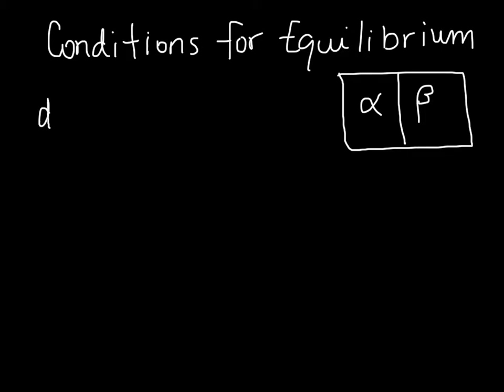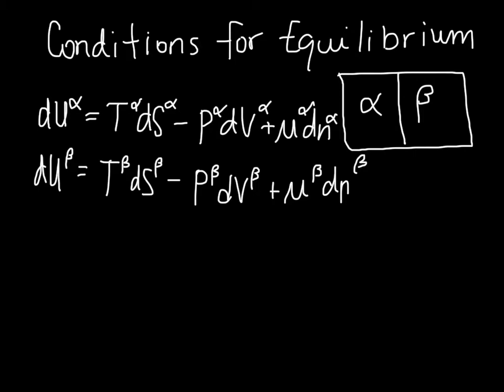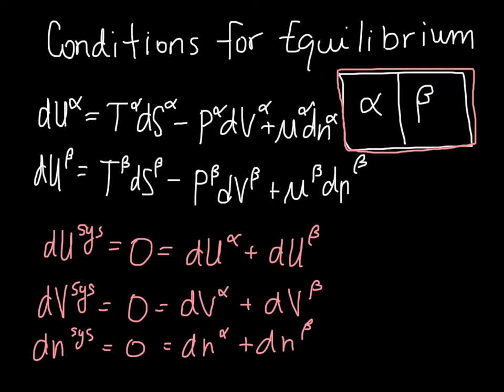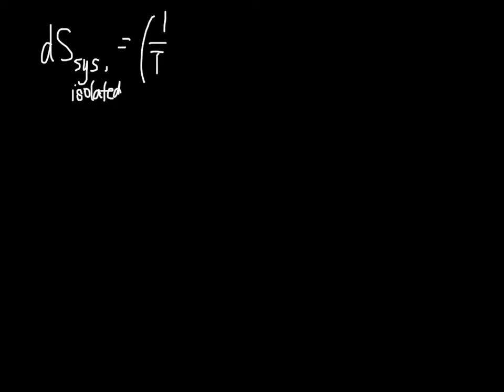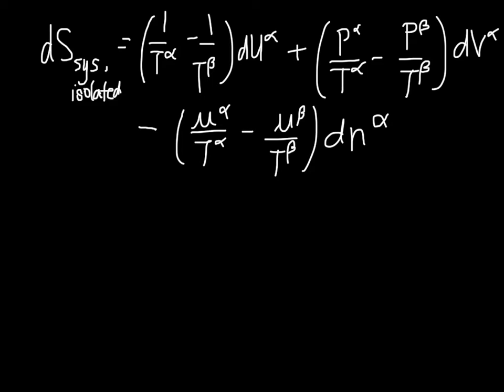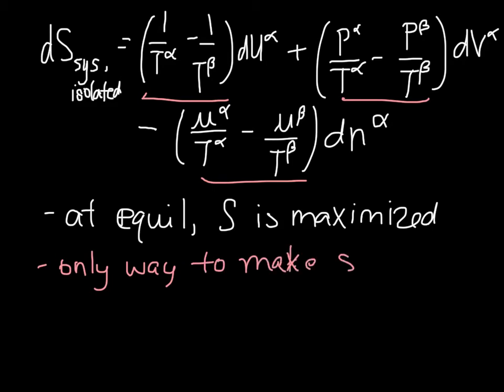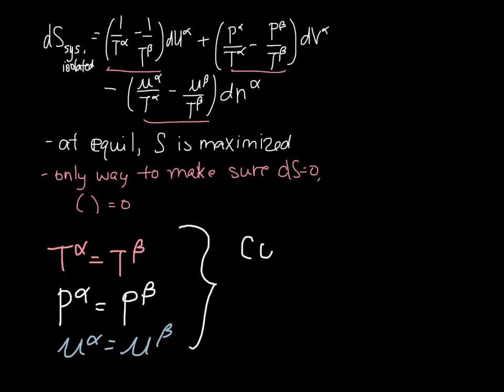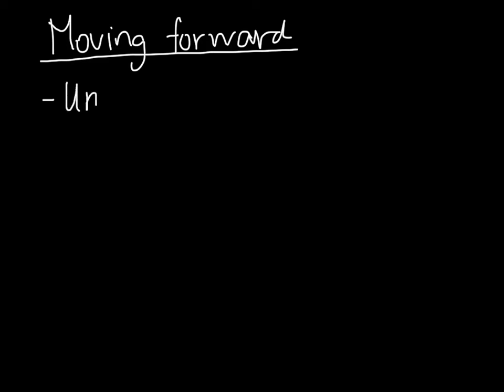conditions for equilibrium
a derivation of the mathematical conditions for thermodynamic equilibrium. Made with Explain Everything